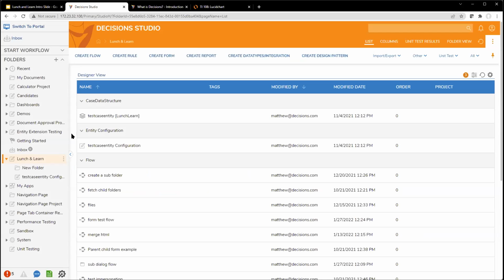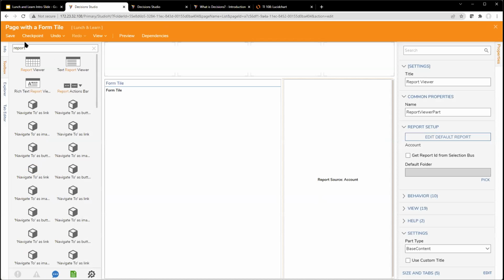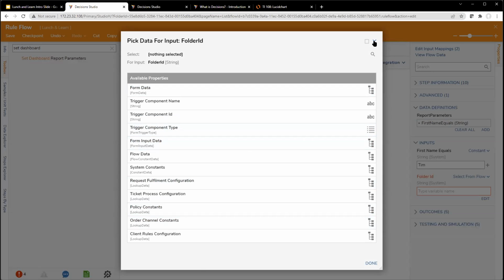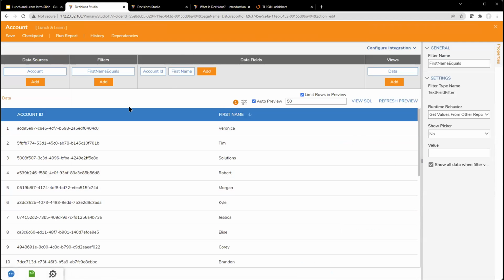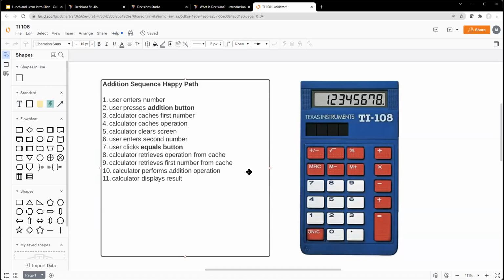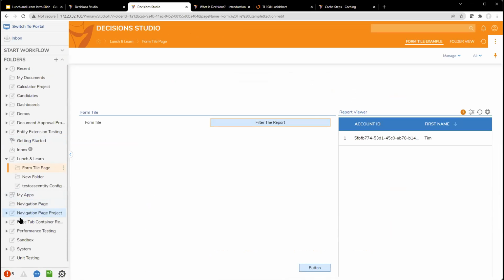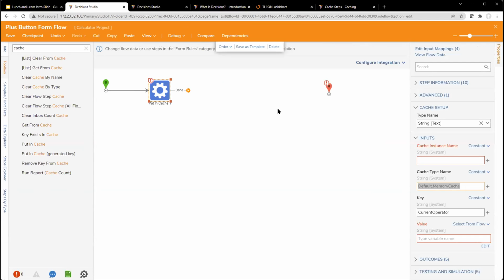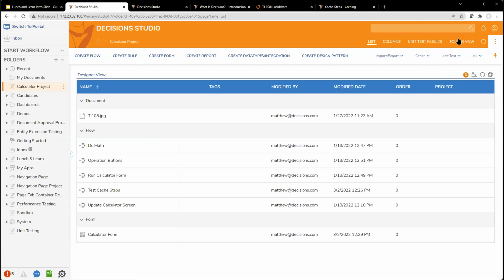Decisions Q&A - Lunch and Learn 3/2/2022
"I am looking at Form Tiles and the documentation says they can be used to filter a report on a Page. How is that done? The documentation did not go into the setup." -- 1:54

"Best practice on How to Build a  TI-108 Calculator in Decisions." -- 15:12